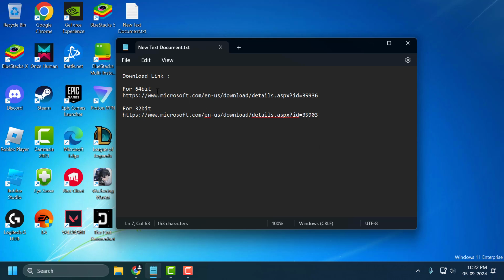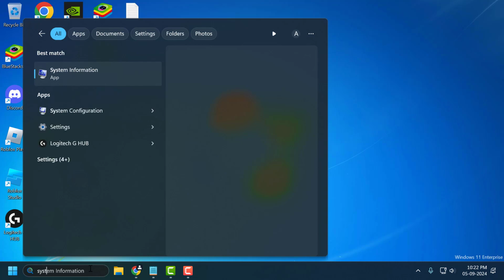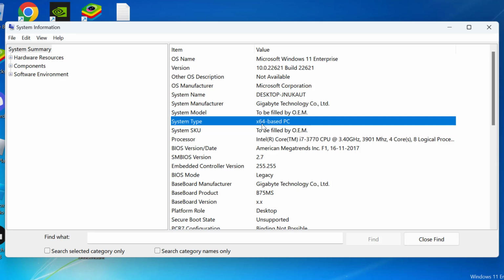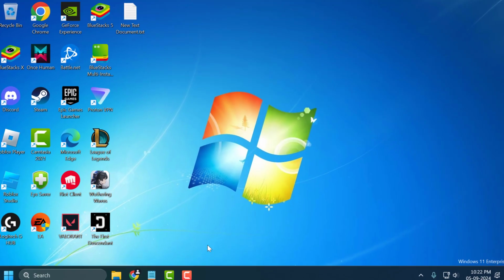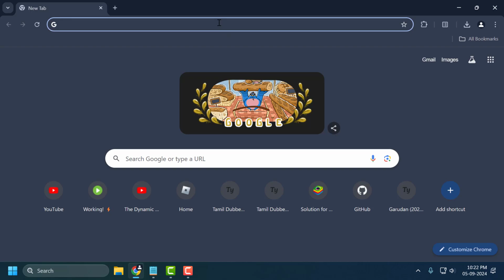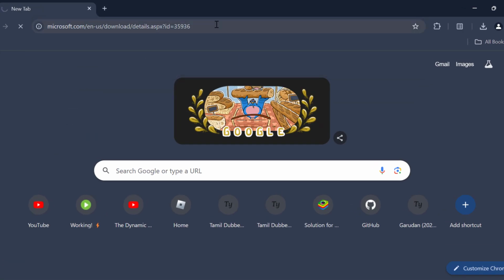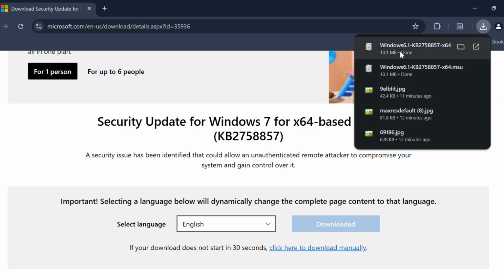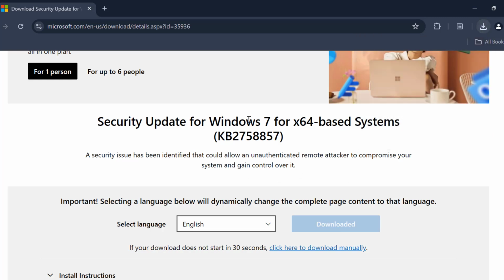How to Fix Entry Point Not Found the Dynamic Link Library Kernel32.dll Error in Windows 7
To fix the "Entry Point Not Found - KERNEL32.dll" error in Windows 7, ensure that your system is fully updated by installing the latest Windows Updates. This error often occurs due to incompatible software versions or missing system files. Try running System File Checker (SFC) by typing sfc /scannow in Command Prompt to repair corrupted files. Additionally, reinstall the affected program and verify its compatibility with Windows 7.

00:00 Intro
00:17 Solution